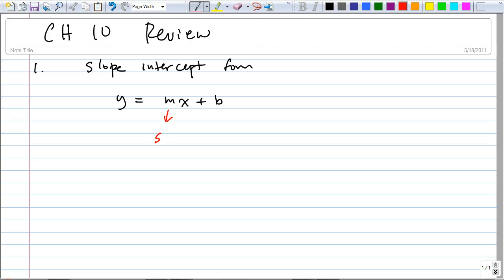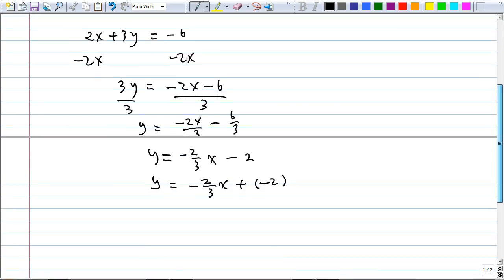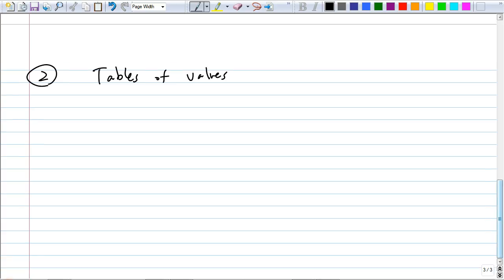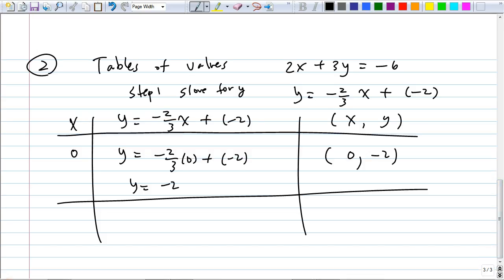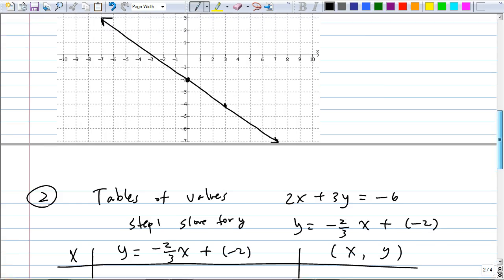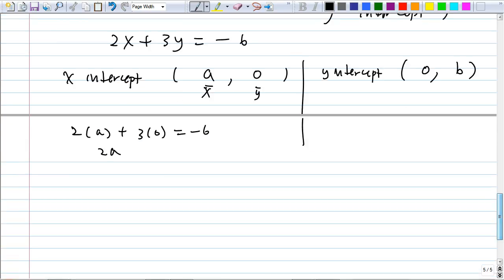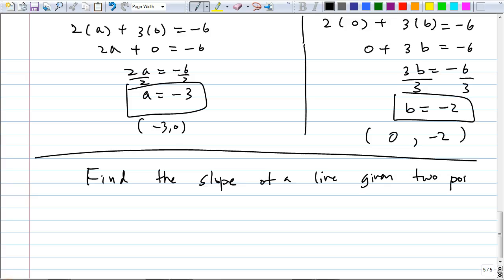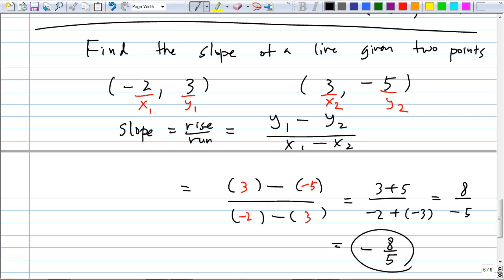k.c. ch 10 review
graphing linear equation by
slope intercept form, tables of values and using intercepts